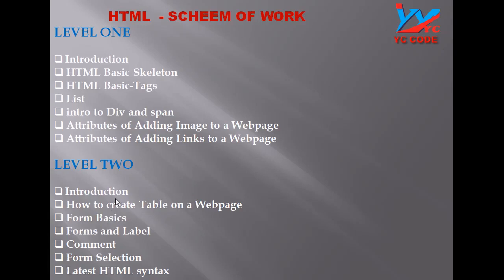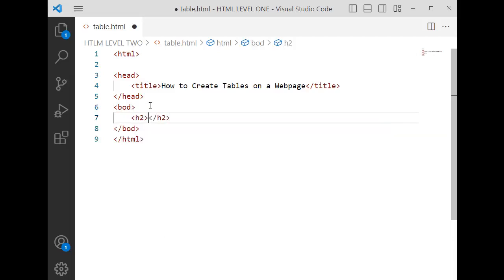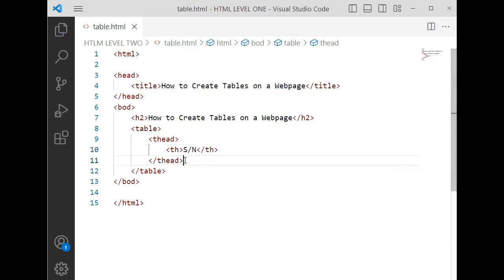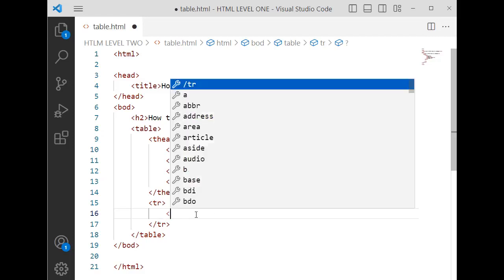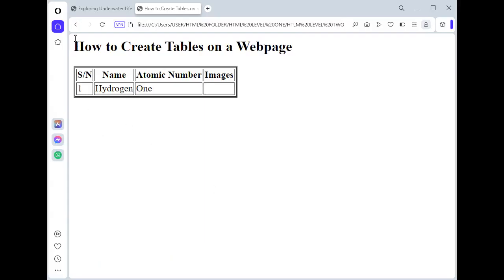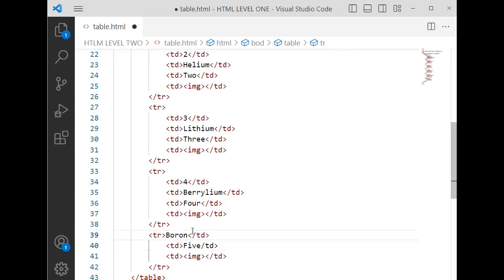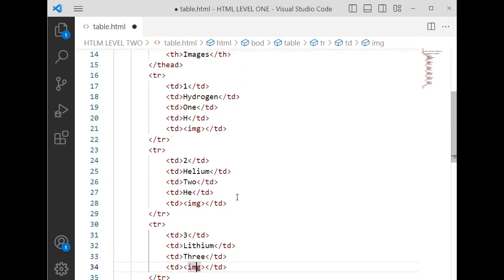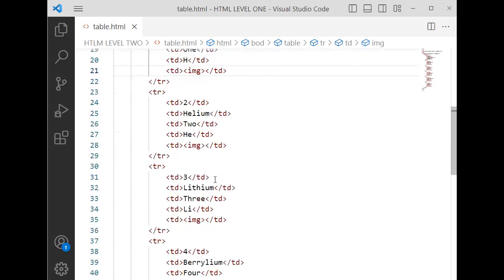2.0 How to Create Tables in HTML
"2.0 How to Create Tables in HTML" offers a detailed walkthrough on organizing and styling tabular data for web pages. This section provides guidance on structuring tables effectively, including methods for defining rows, headers, and data cells. It also explores various attributes for customizing tables, such as merging cells and setting row or column spans. Additionally, it discusses styling options using CSS to enhance the visual presentation of tables. Mastery of table creation in HTML empowers developers to present complex data clearly and attractively, thereby improving the overall user experience of websites.